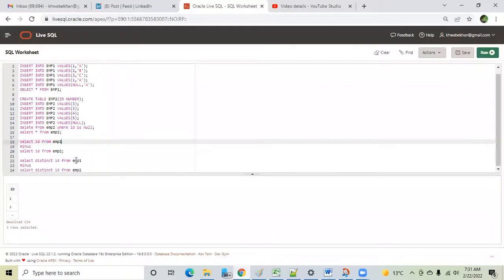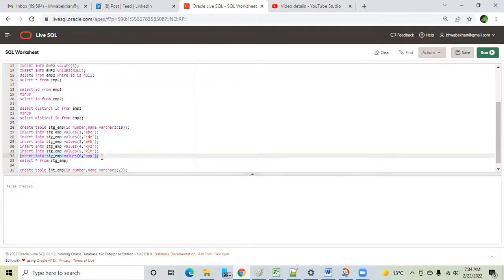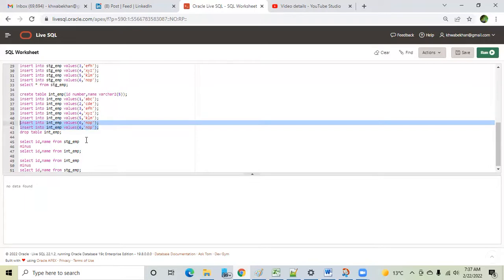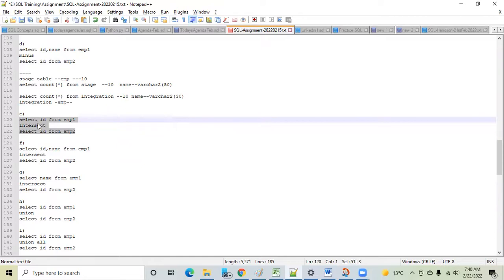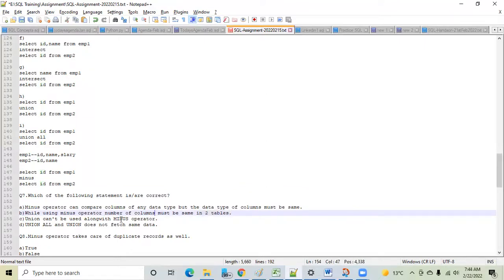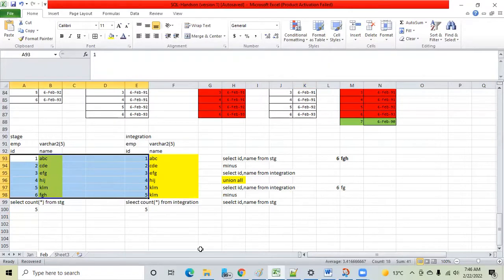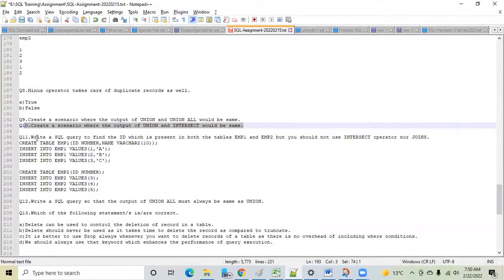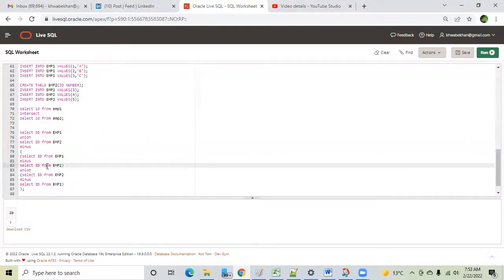SQL 22 Feb2022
Topics Covered Today:
1. MINUS
2. Limitations of MINUS
3. INTERSECT
4. UNION
5. UNION ALL
6. Assignment Discussion